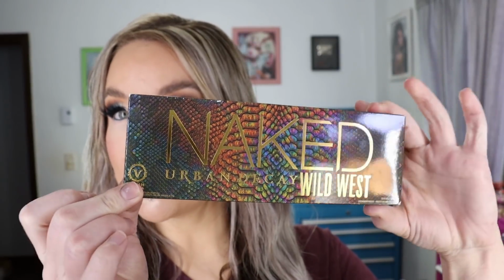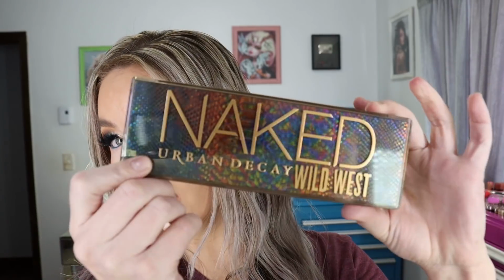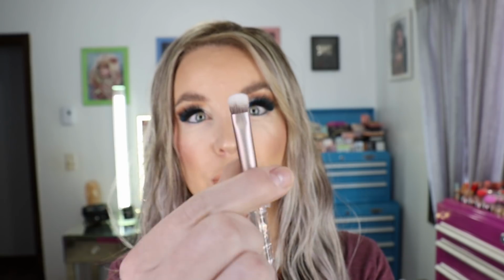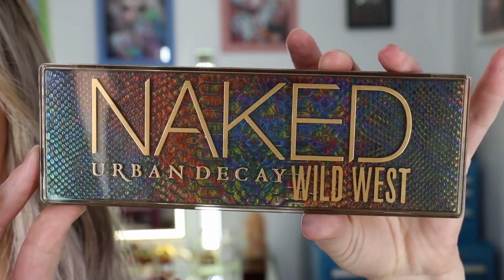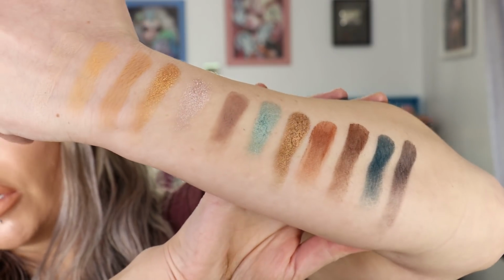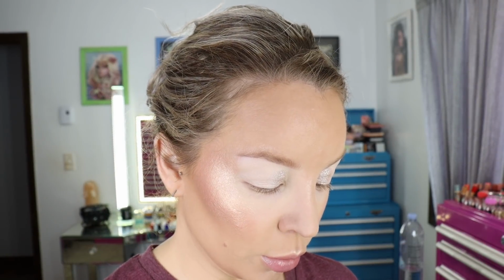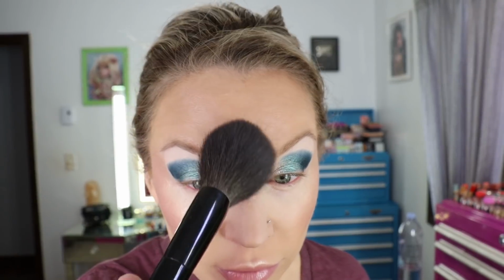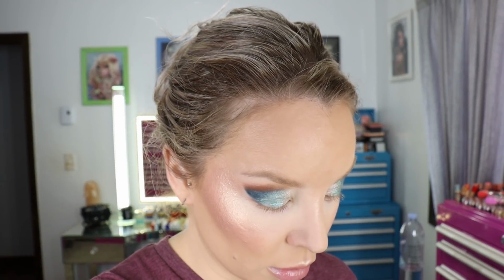Urban Decay Naked Wild West Eyeshadow Palette : Review : Demo : Swatches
Products Mentioned in Video :
*Urban Decay Naked Wild West Eyeshadow Palette

Products I'm wearing in this video:
*No7 Advanced Foundation SPF 50 Cool Beige & Wheat
*Maybelline Sky High Mascara
*RCMA Translucent Setting Powder
*Wet 'n Wild Loose Powder in Translucent
*Covergirl Simply Ageless Foundation (eyeshadow Primer)
*Guerlain Meteorites in Claire
*Makeup Forever Liner in Anywhere Caffeine
*Mac Lipstick in Peachstock:
* Eylure Luxe XL Splendour Falsh Eyelashes
* Covergirl Easy Breezy Brow in Dark
* Duo Tinted Brush on Lash Adhesive
* Pat McGrath Labs Divine Rose Highlighter
*Fenty Bronzer in Inda Sun
*Clinique Even Better Concealer in 01 Flax
*Aether Beauty Pure Diamond Dust
*Lethal Cosmetics Gel Liner in Threshold